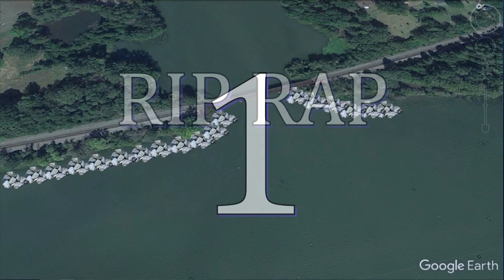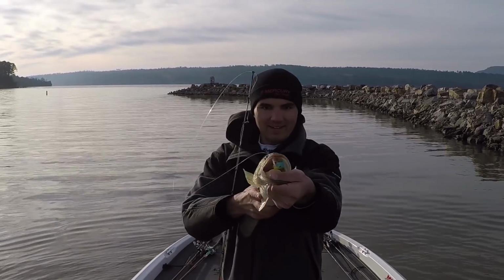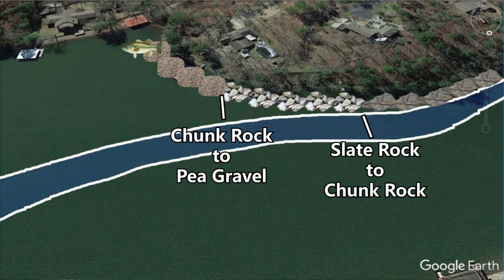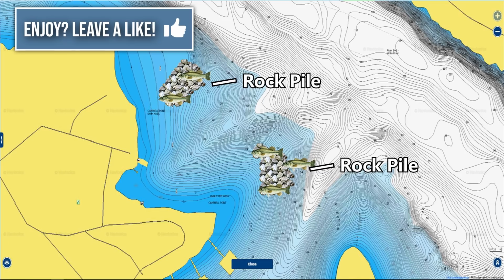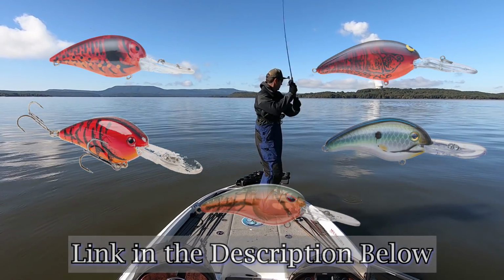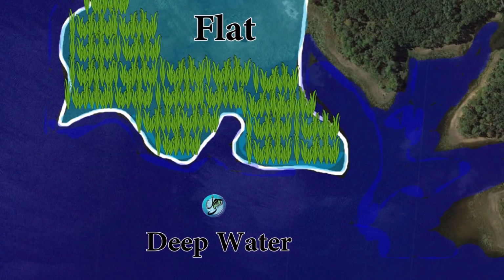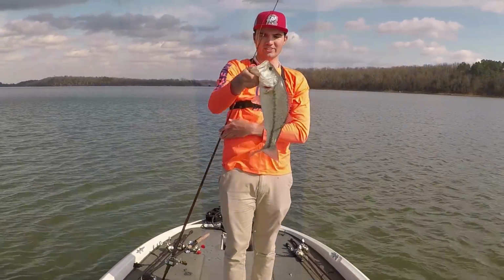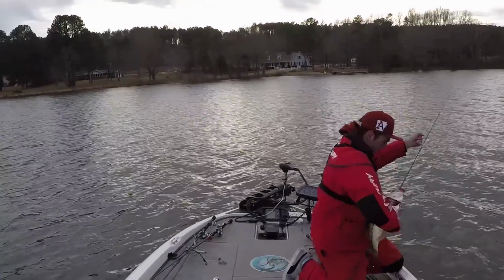Best Winter Bass Fishing Areas for Crankbaits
I love fishing crankbaits for bass all winter long. In this video, I share by top 5 areas to fish a crankbait in the winter for largemouth, smallmouth, and spotted bass. I will also talk about the baits I throw, how to retrieve the baits, and the types of cover and structures you should look for. Hope you enjoy the tips and instruction!

-Jonny

Baits Mentioned in this Video:

Strike King KVD HC Flat Side 1.5 Crankbait

Storm Original Wiggle Wart Crankbaits

Spro Mike McClelland RkCrawler 55 Crankbait

Norman Deep Little N Crankbait

Strike King Pro Model 6XD Crankbaits

PH Custom Lures Skinny P Crankbait

Beginner/Budget Fish Finder

Lowrance Hook2 7 Series Sonar TripleShot US/Can Nav+ (Side and Down Imaging)

Intermediate Fish Finder

Lowrance Elite-9 Ti2 Fishfinder/Chartplotters

Advanced/Expert Fish Finder

Lowrance HDS-12 Live Fishfinder/Chartplotters

Book Fishing Lessons with Me!

Use the Tackle Warehouse link below if you buy tackle online. I get a small share of the profits for all baits bought through this link!

Complete Guide to Topo Maps | Top 7 Structures for Bass Fishing

Instantly Become A Better Bass Fisherman with These Google Earth Tricks | Fish Finder Tips

How to Catch Winter Bass on Crankbaits in 40 Degree Water! - Lake Dardanelle

Maps:
Google Earth